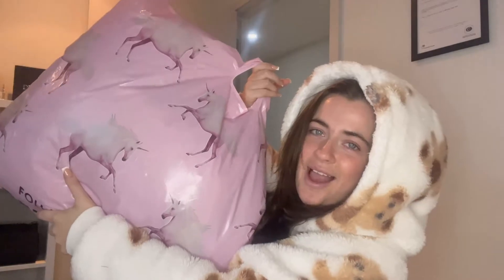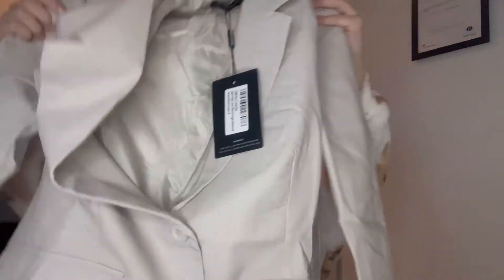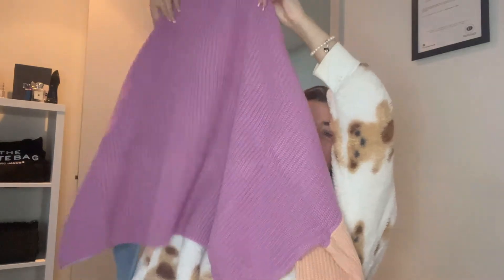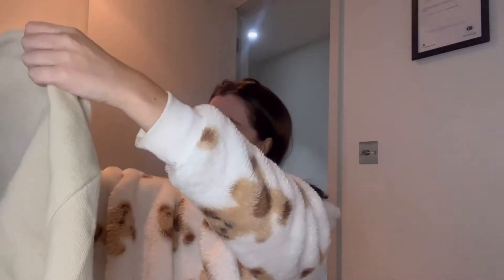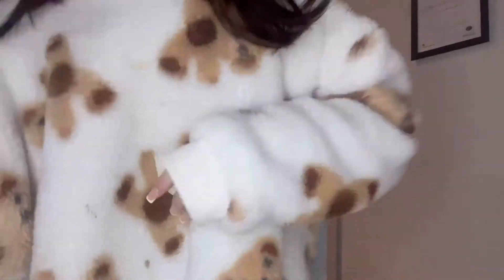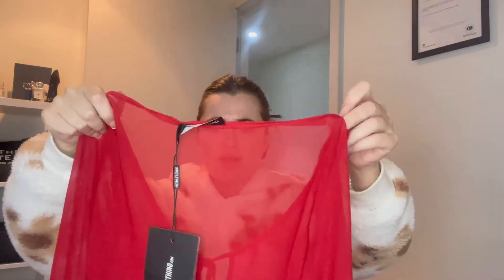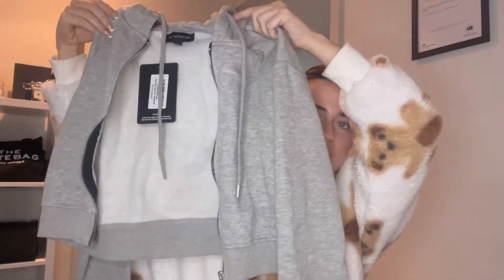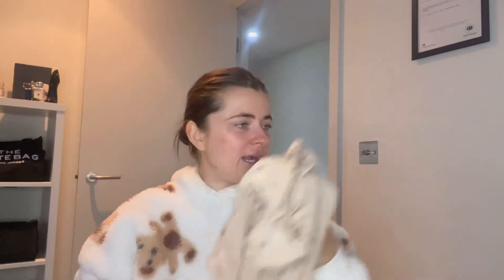BOYFRIEND ORDERS MY £150 PLT HAUL 🦄🦄 | Just in time for PINK FRIDAY 💗